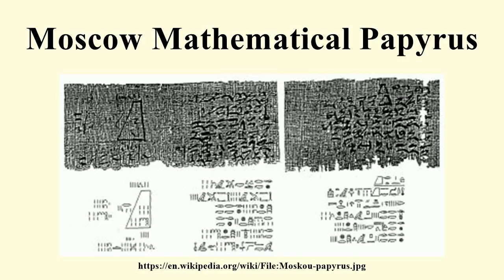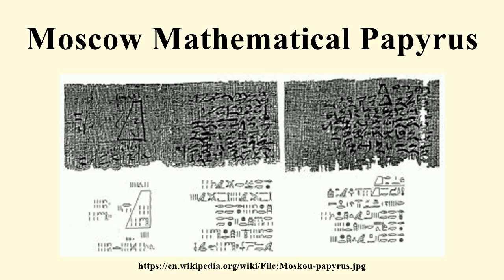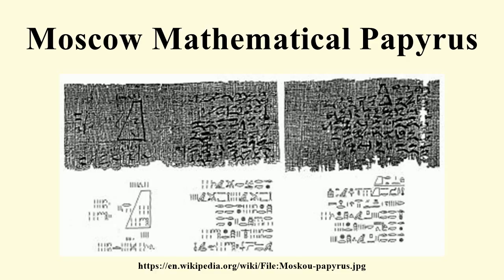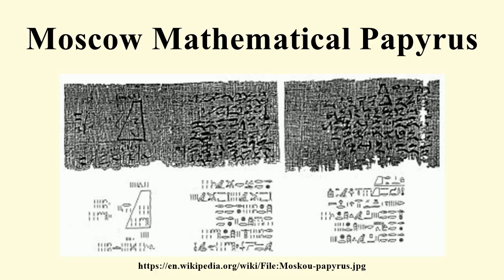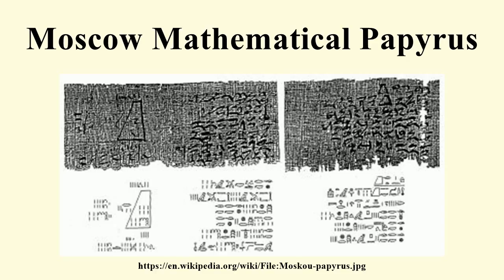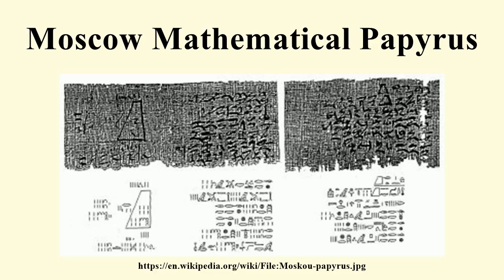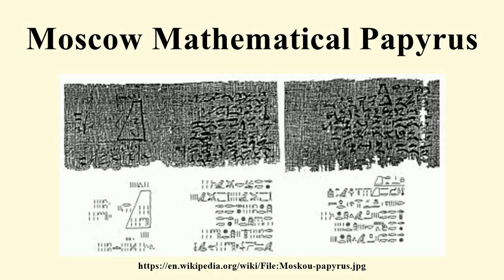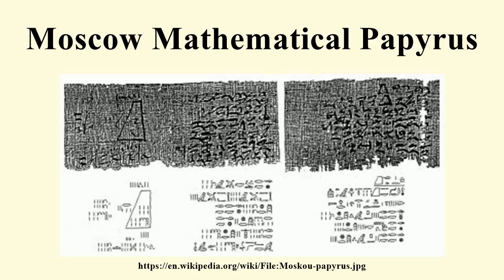Moscow Mathematical Papyrus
Image-Copyright-Info
Image is in public domain
Author-Info:   Unknown
Image-Copyright-Info